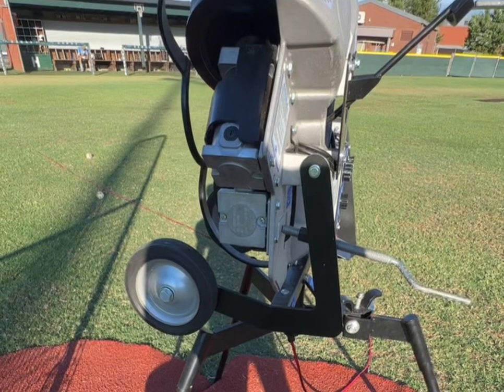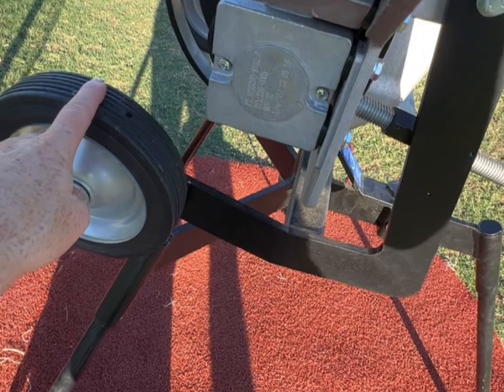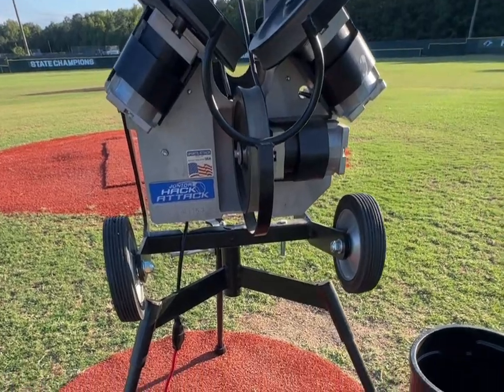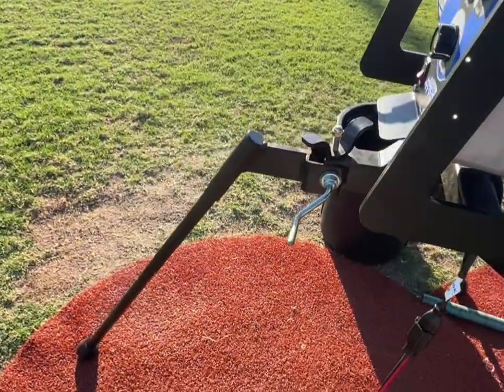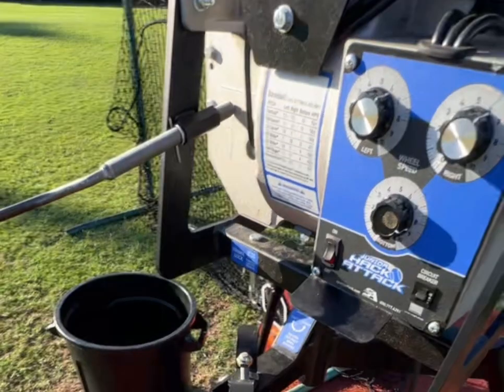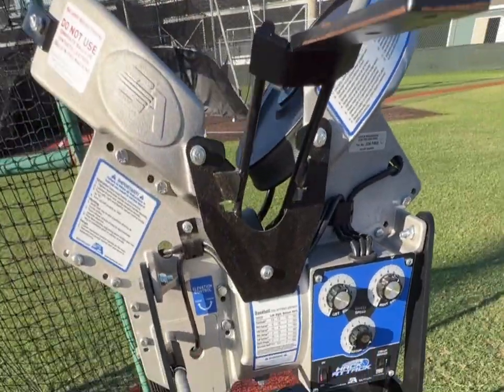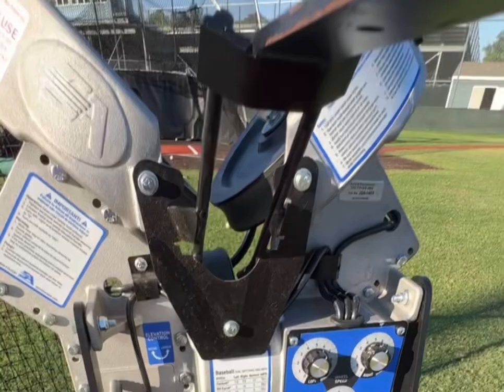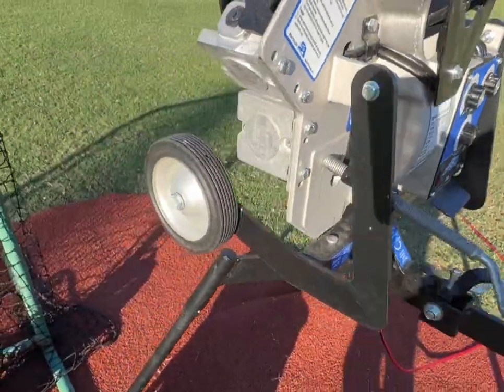Jr Hack Attack Pitching Machine Review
All my FAVORITE Amazon products in one place

Sports Attack Junior Hack Attack Baseball Pitching Machine